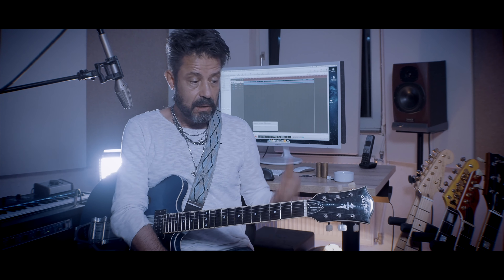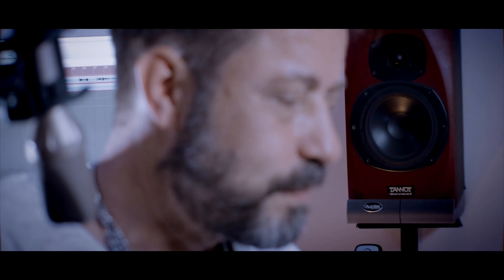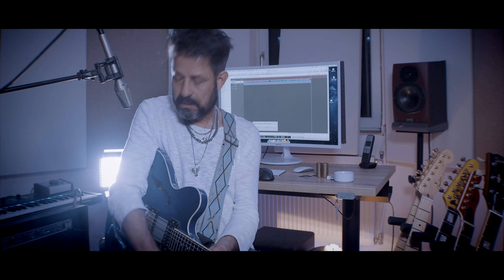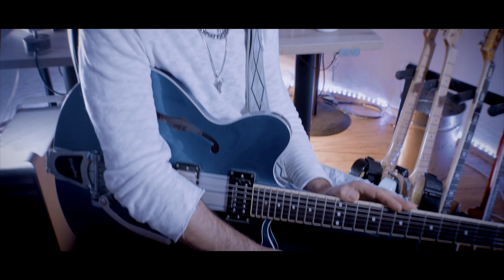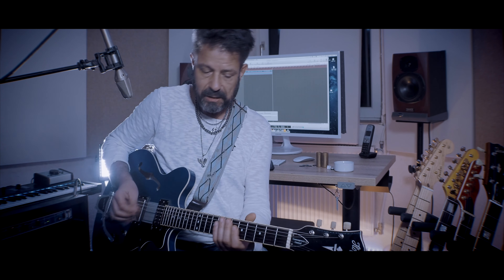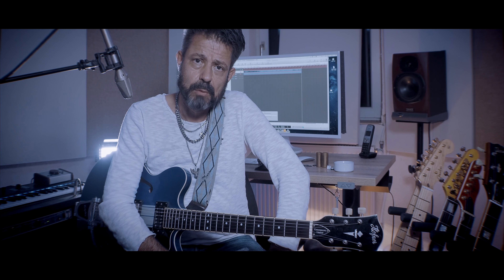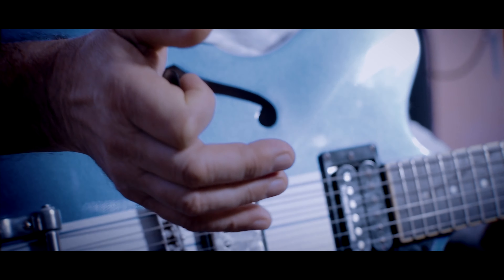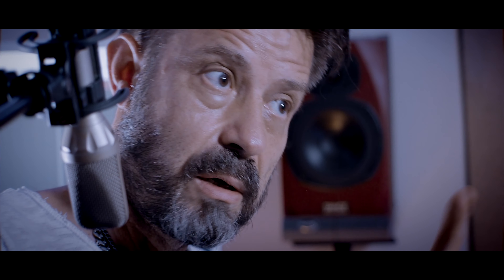Grossroads - Timo Gross Guitar Talk - Höfner Verythin - 4K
Timo Gross präsentiert in seinem Studio in Bad Bergzabern die "Höfner Verythin".

In den 60er Jahren waren die großen Marken aus USA nahezu unerschwinglich. Höfner, international bekannt unter dem Label HOFNER, enwickelte zu dieser Zeit eine "Kopie" nach dem Vorbild der Gibson ES 335 - mit schlankem Korpusdesign und relativ schmalem Halsprofil. Die seit den 50er Jahren oberfränkische Manufaktur war zur Zeiten des Beat für viele Gitarristen die erste Wahl.

Man denke hier insbesondere an Paul Mc Cartney und den Beatles Bass, an George Harrisson (Höfner President) oder - ja - auch Mark Knopfler (Hofner Super Solid V2).

Die aktuelle Version kommt mit Metallic-Lackierung, Bigsby Tremolo und Seymour Duncan Pickups.

Kameras, Soundedit, Bildschnitt: Volker lesch
Tonaufnahme: Timo Gross